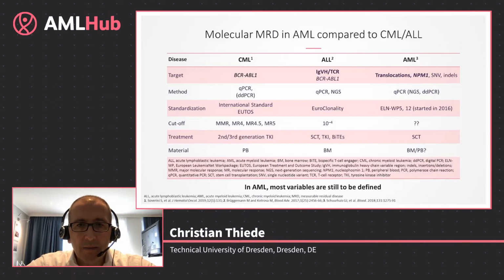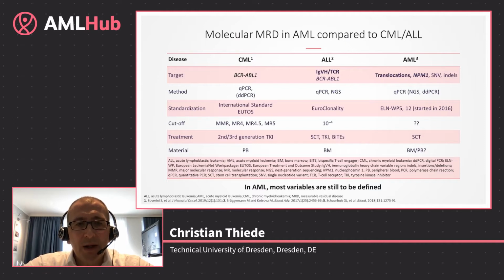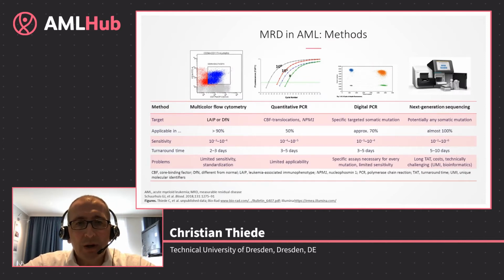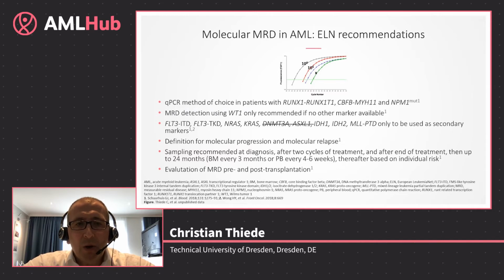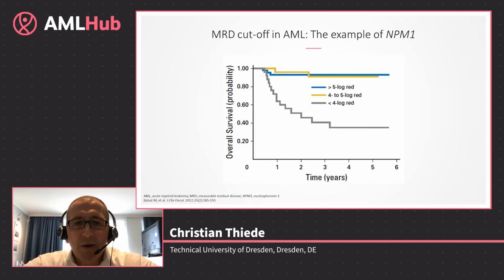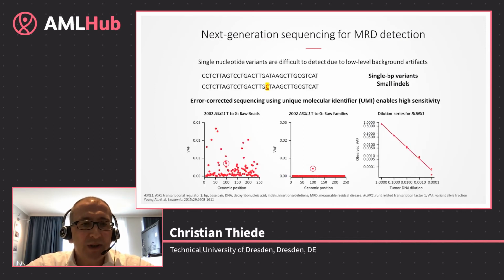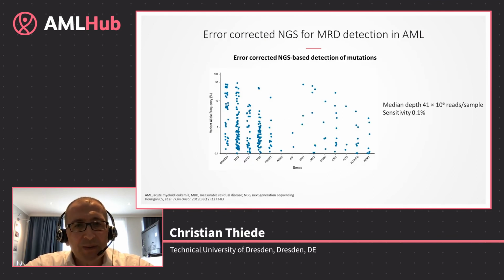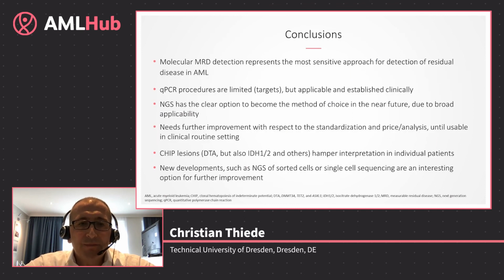New developments in molecular MRD assessment in AML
The virtual AML Hub Satellite Symposium at the 46th Annual Meeting of the European Society for Blood and Marrow Transplantation (EBMT) brought together an international panel of experts to discuss how measurable residual disease (MRD) impacts outcome of stem cell transplantation in AML, now and in the future. Professor Christian Thiede, Technical University of Dresden, Dresden, DE, presented the topic ‘New developments in molecular MRD assessment in AML.’

Professor Christian Thiede outlines the recently published European LeukemiaNet (ELN) Working Party recommendations for molecular assessment of MRD in AML. Then, he highlights the benefits of using next-generation sequencing (NGS) for MRD detection. Very recent developments, such as NGS of sorted cells and single cell sequencing, could represent highly sensitive and data-rich options for future molecular MRD assessment in AML.